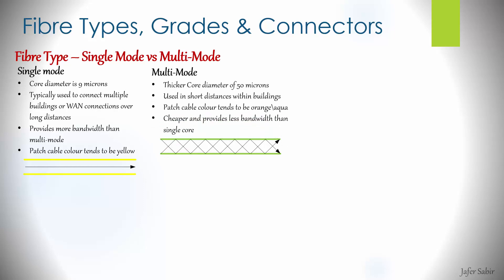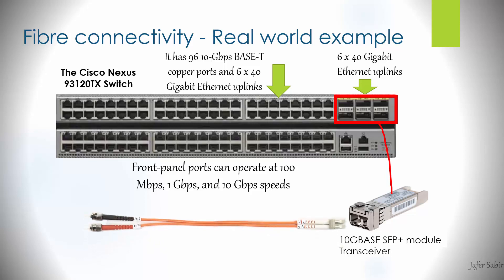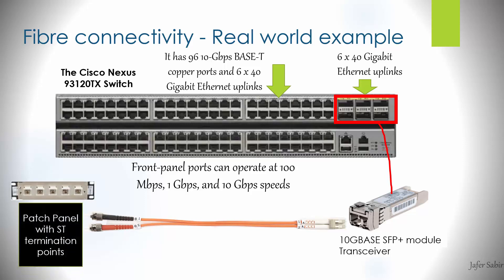Understanding Fibre Optic Cables & Types with Network Switches & Patch Panels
This video provides a real world overview of using Fibre Optic cables in the data centres for connectivity between network switches and patch panels.

00:09 Fibre vs Copper cables
01:34 Fibre connections and types
08:43 Real world example between Fibre connection, Switch & Patch Panel
10:38 SFP Transceiver Modules